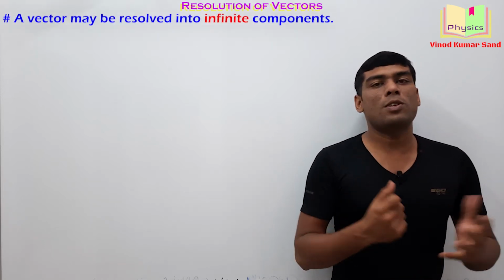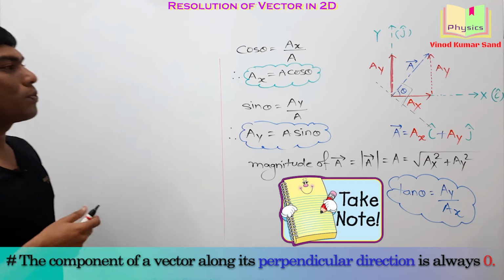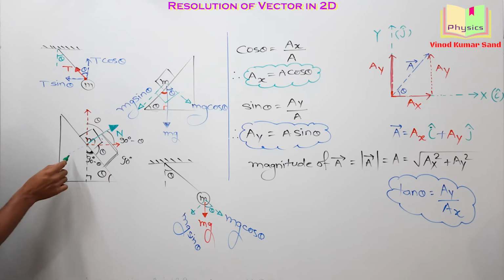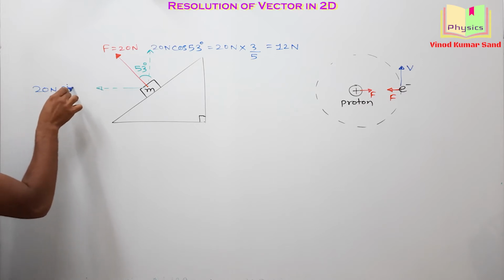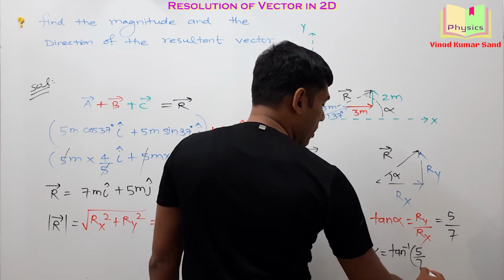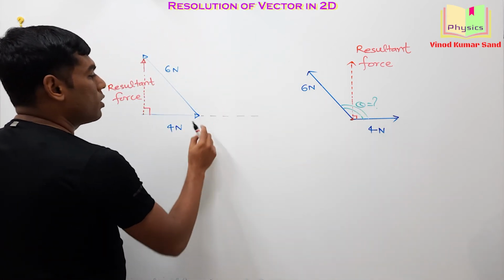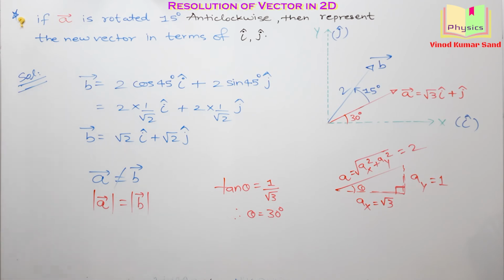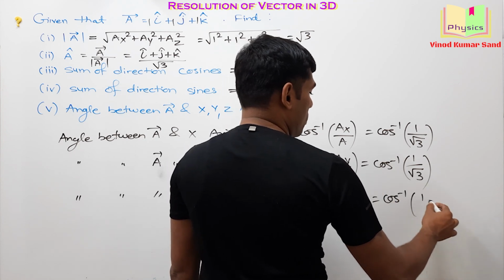Mathematical Tools - Lecture #9 {Resolution of Vectors} 🔥🔥🔥 [XI,XII,NEET,JEE,KVPY, Olympiads,AIIMS]